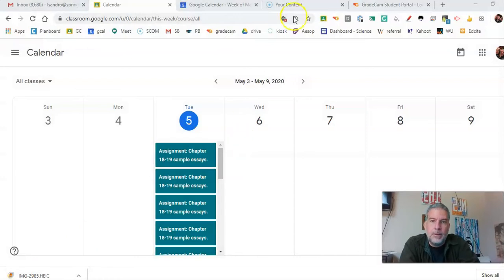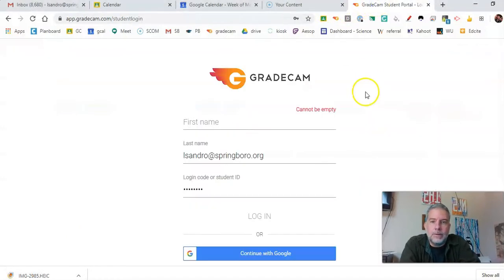TEST DAY AND CLASS PICTURES